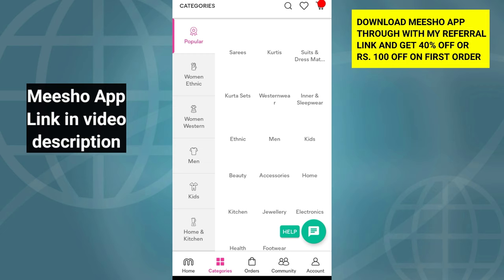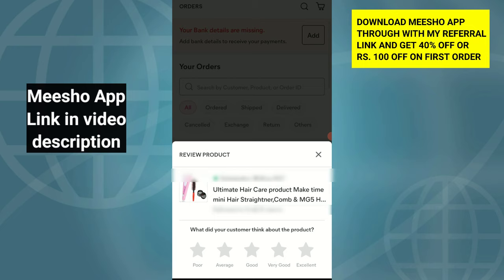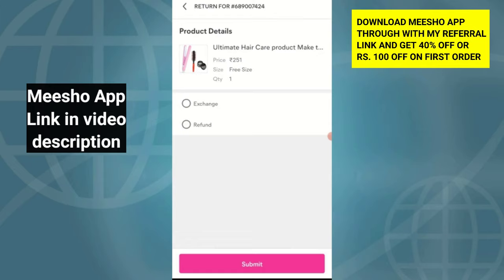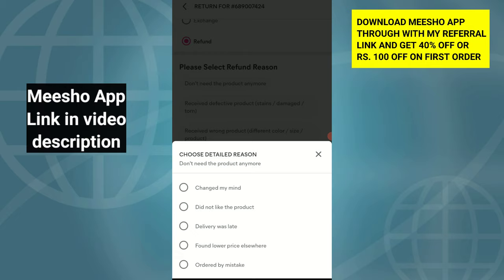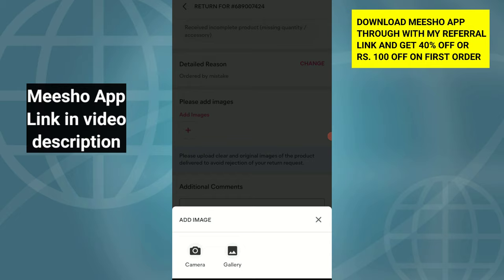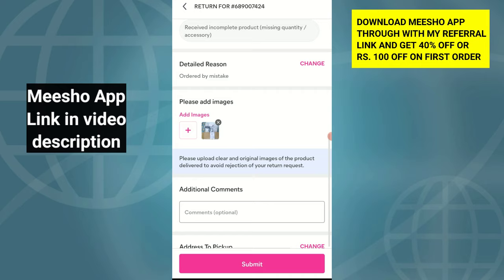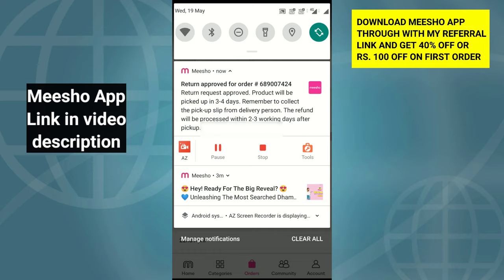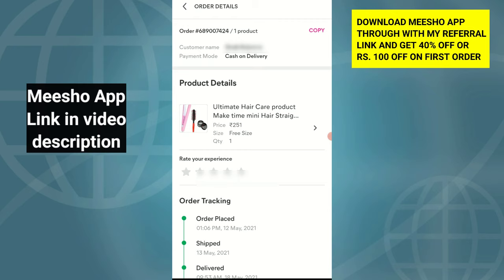How To Return Meesho Products in Telugu | Meesho Refund | Meesho Product Return Process | Meesho App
How To Return Meesho Products in Telugu | Meesho Refund | Meesho Product Return Process | Meesho App | Meesho telugu

Meesho Videos :-

Welcome to Tech YouTube Channel - Telugu TechNow. This Channel Posted New Tech videos & Technology Related Videos | Tech Tips | Mobile Reviews and More Technical Videos, All Videos in HD Quality.

about : Telugu TechNow is a YouTube Channel, Where you will find technology videos in Telugu & Hindi, New Video is Posted Everyday.

Meesho in telugu
Meesho app
meesho
Meesho bank account add
Meesho products order
Meesho products return
How to order in Meesho
Meesho payments
Meesho refund in telugu
Meesho app review telugu
Meesho se paise kaisa kamaye
Meesho amazon flipkart
Meesho Referral
Meesho haul
How to add bank account in meesho
Meesho Saree Haul
Meesho products order in telugu
Meesho products return in telugu
Meesho order cancel telugu
Meesho Refund policy
Meesho return policy
Meesho Refund money in telugu